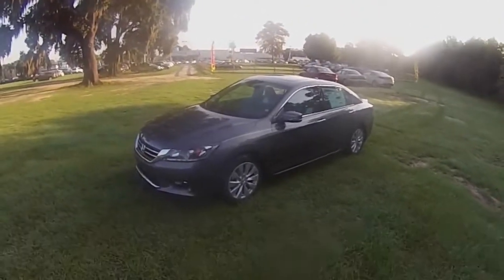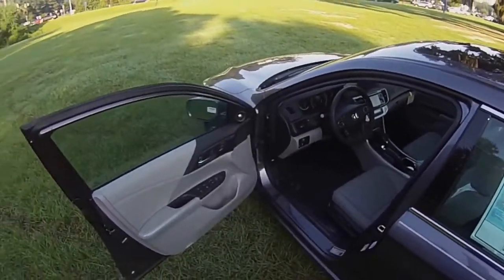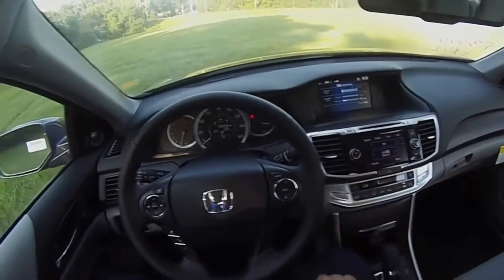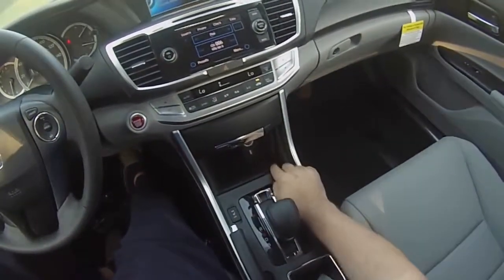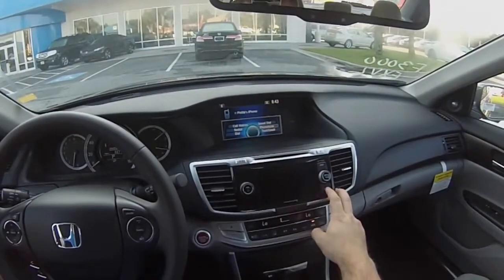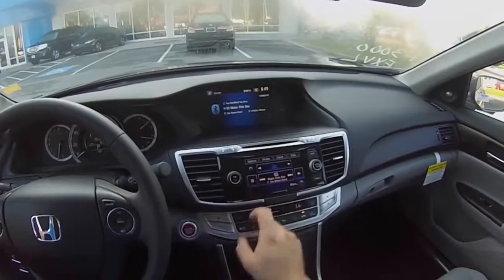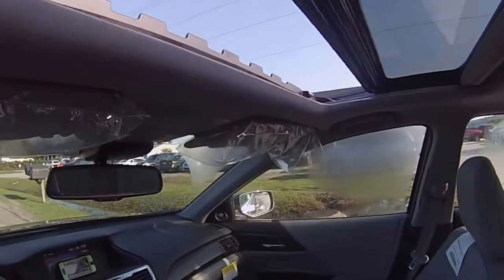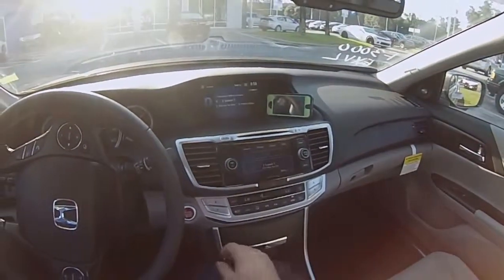2015 Honda Accord EXL POV Review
2015 Honda Accord EXL POV Review- Video about 2015 Honda Accord EXL POV Review

Honda Accord 2015, accord 2015 review
"2015 honda accord","honda accord", "2015 honda accord review", "honda accord 2015", "honda accord new"

"2015 honda accord","honda accord", "2015 honda accord review", "honda accord 2015", "honda accord new""2015 honda accord","honda accord", "2015 honda accord review", "honda accord 2015", "honda accord new"